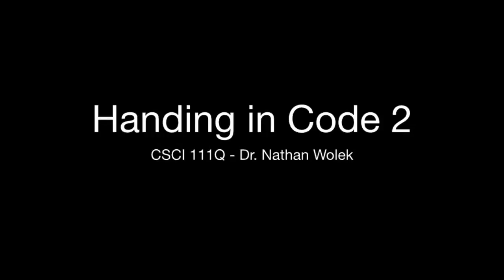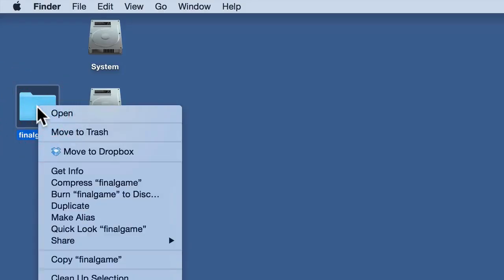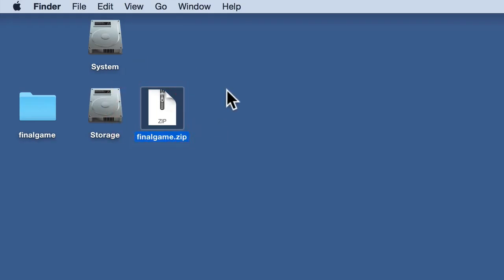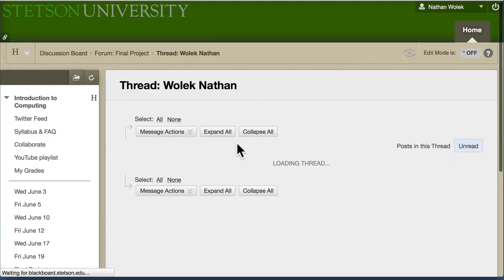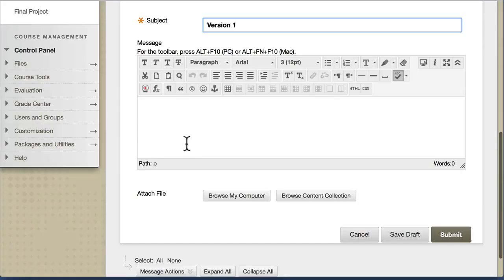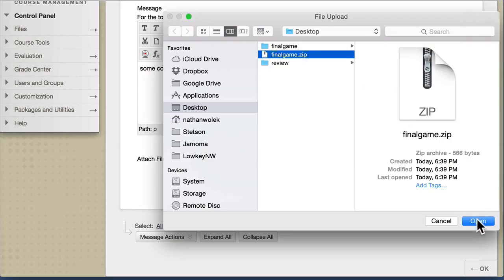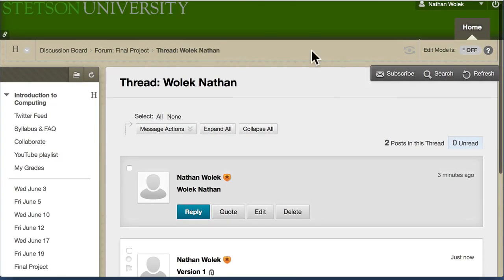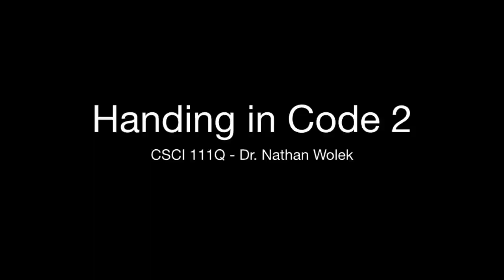CSCI111Q - Handing in Code 2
For the final project, we're gonna use a different process for handing in code. This video will shows you the steps to follow when submitting to the discussion board.